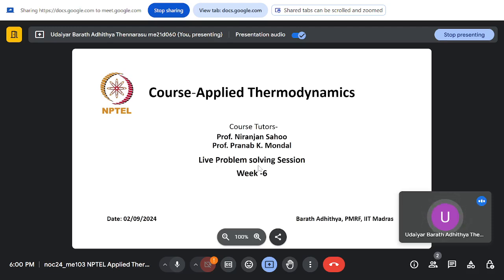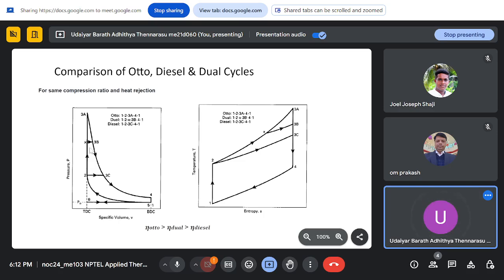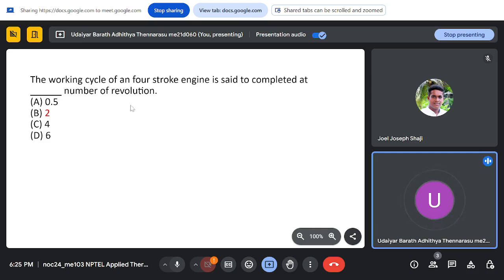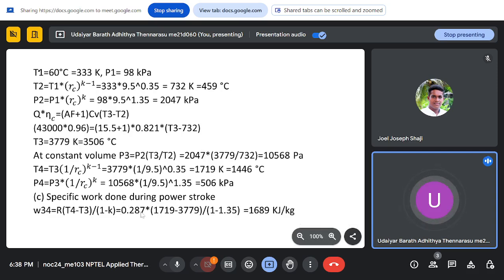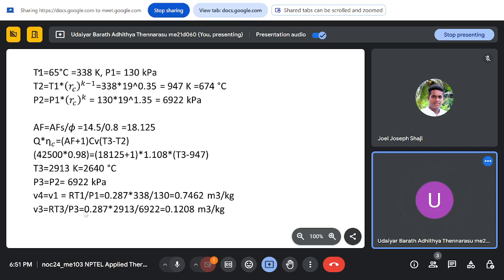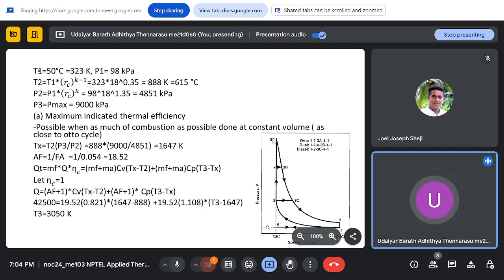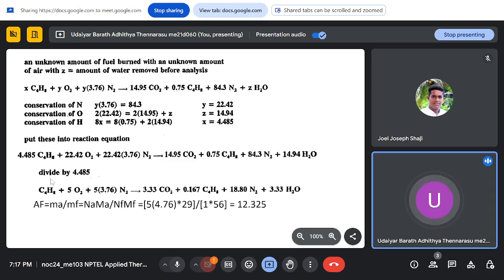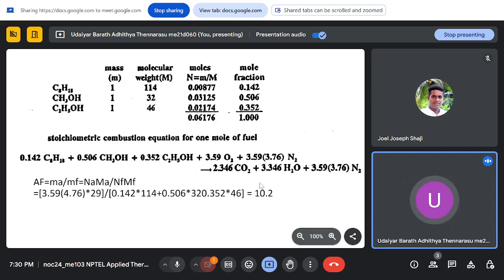Applied Thermodynamics NPTEL online session week 6